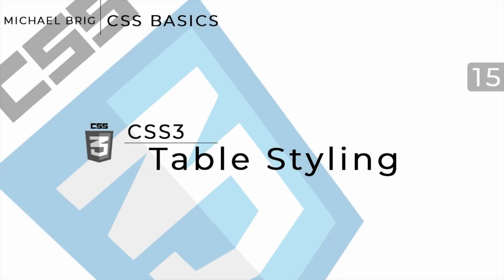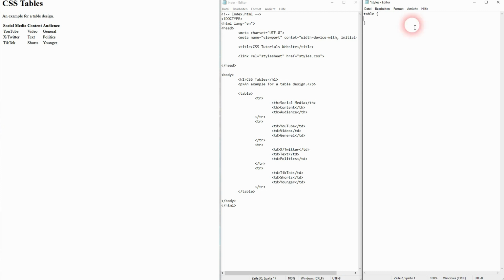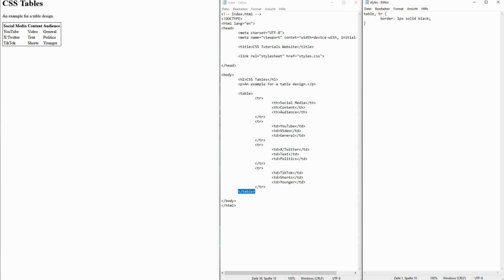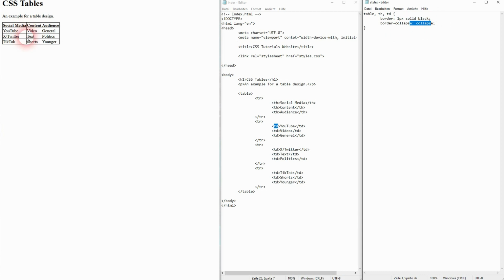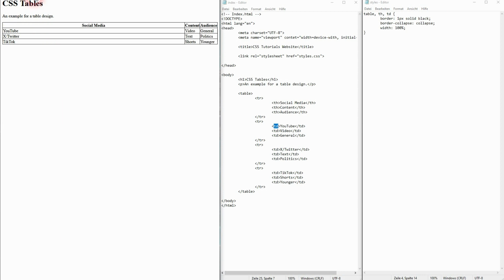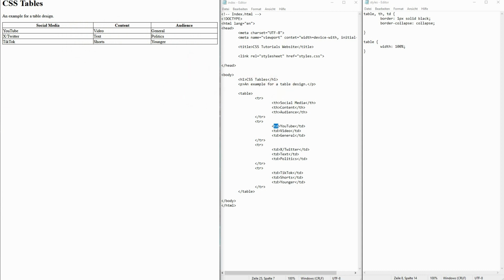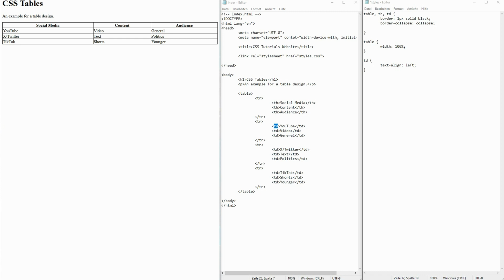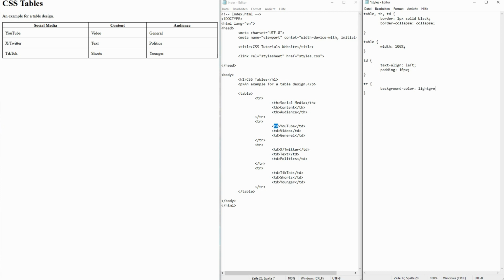CSS Basics - Tables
In this tutorial I'll show you how to style tables in CSS.